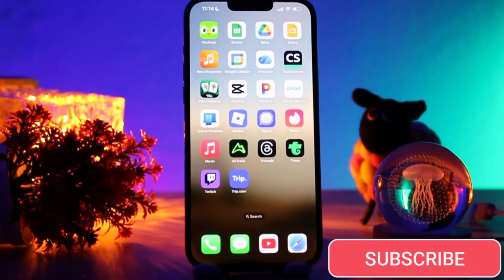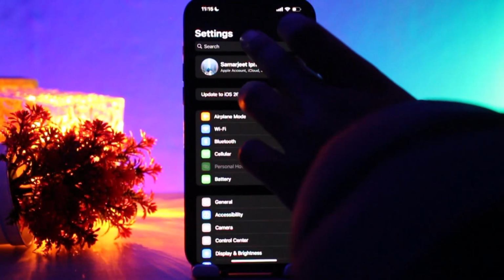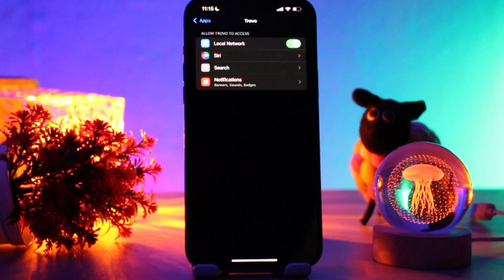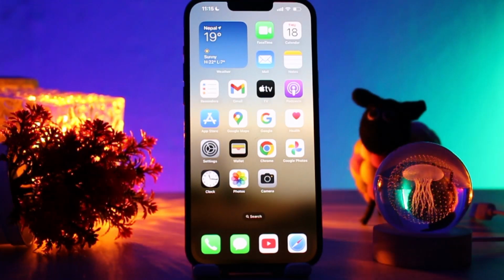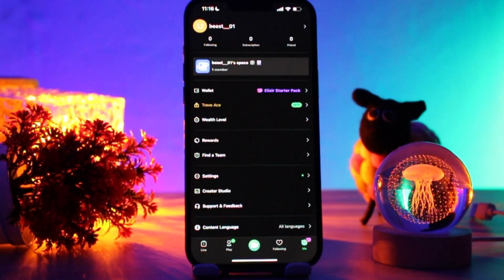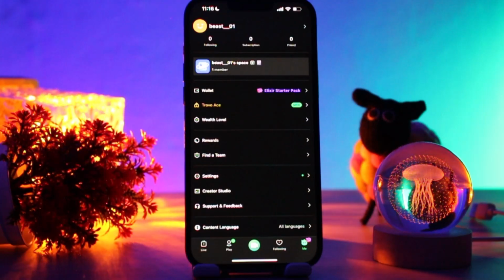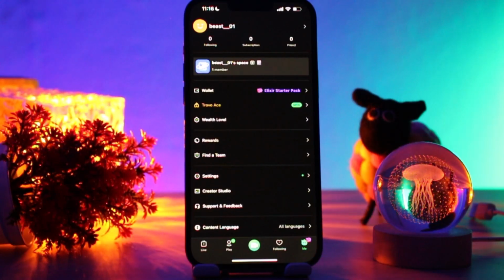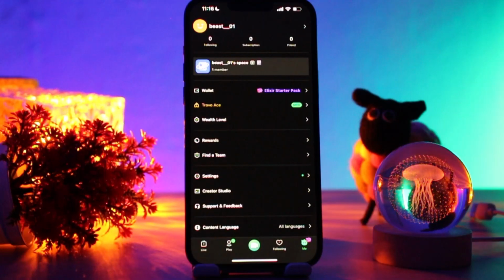How to Fix Trovo Microphone or Audio Problems While Streaming - Here's How You Can Do It // 2026